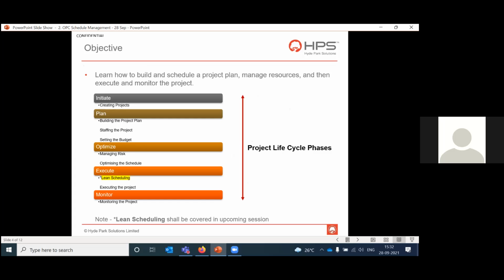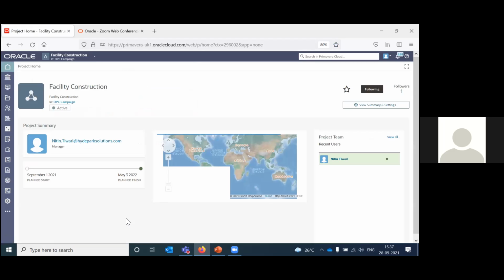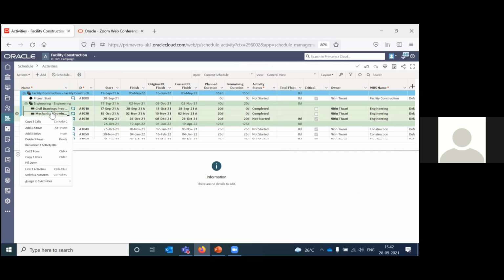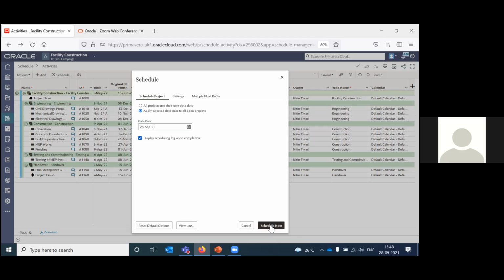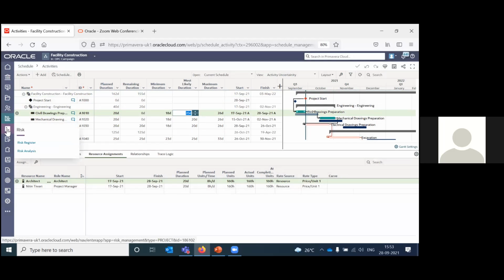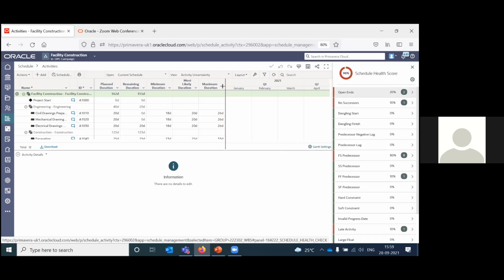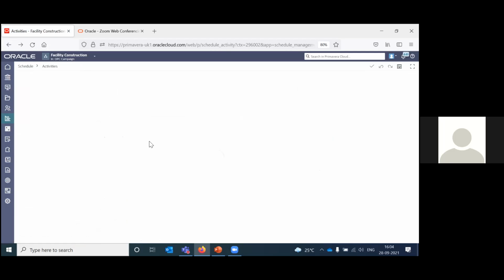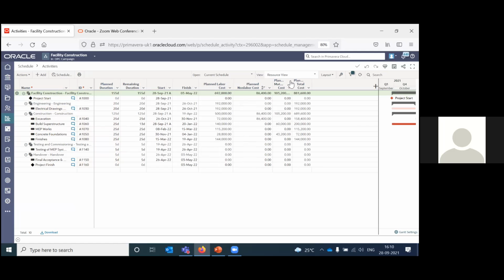Oracle Primavera Cloud - Project Management - Planning, Scheduling and Managing Risk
Join Nitin as he shows how simple and easy it is to manage those approved projects in Oracle's new improved project planning tool. Nitin will show how a project is planned and scheduled and how risks are managed.
OPC takes inspiration from Primavera P6 and incorporates the Monte Carlo risk management capabilities of Primavera Risk Analysis.